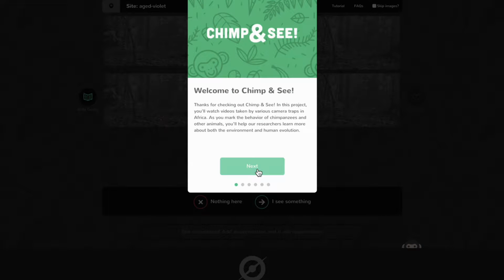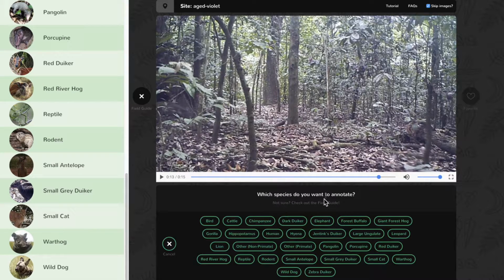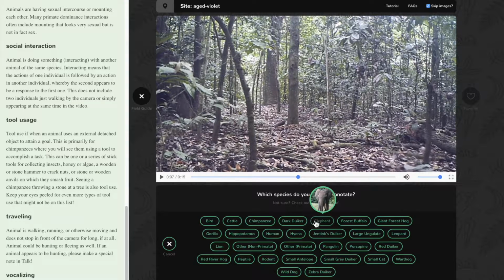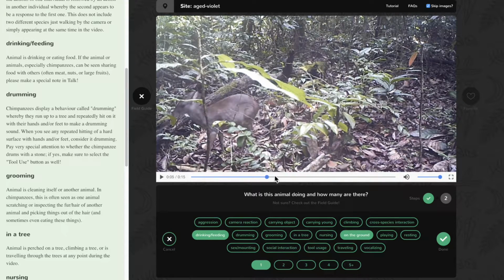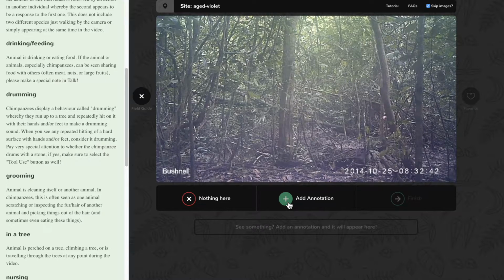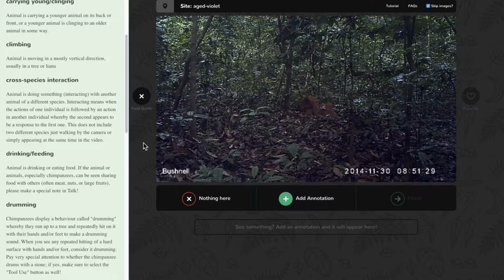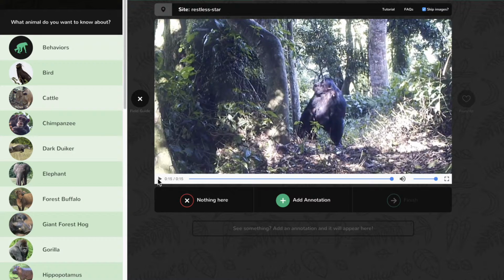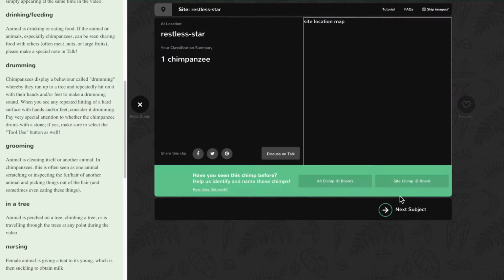Chimp&See Tutorial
How to use the Chimp&See site to help researchers study primates in the wild.